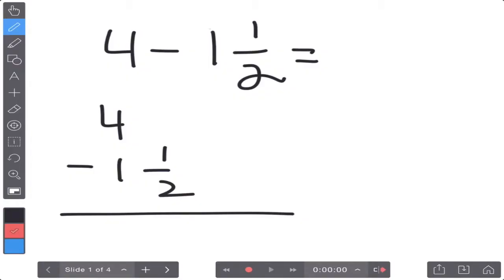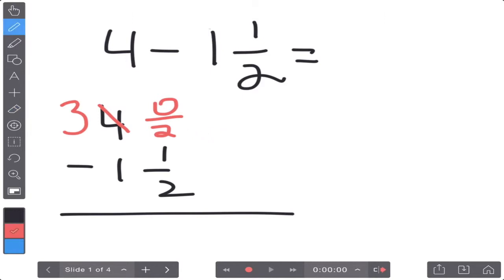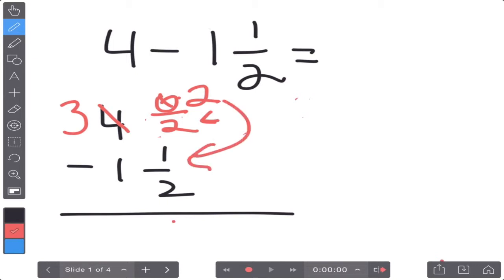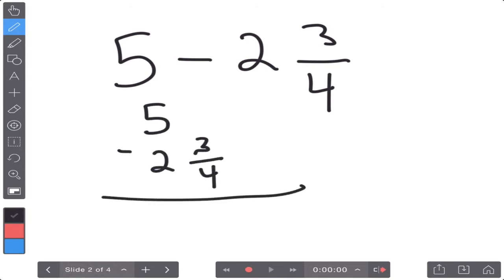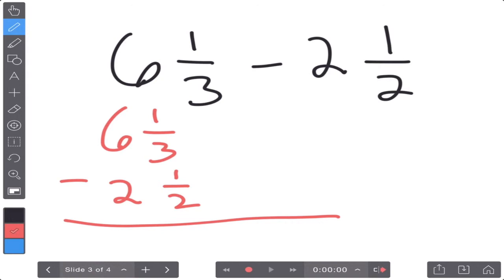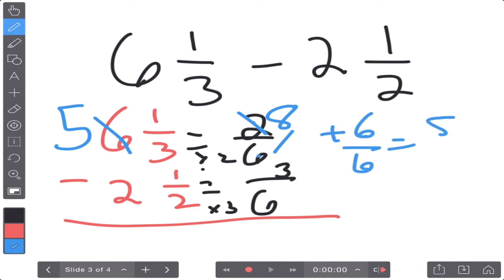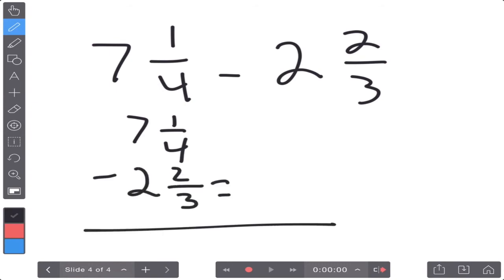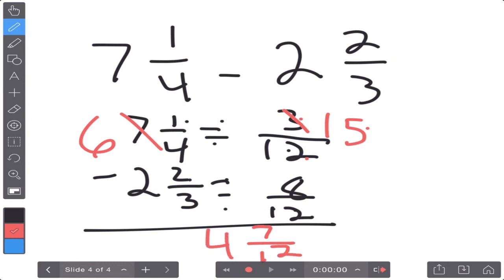Subtracting fractions regrouping